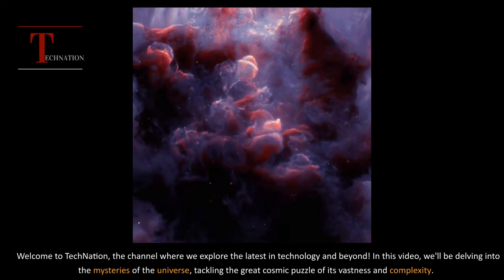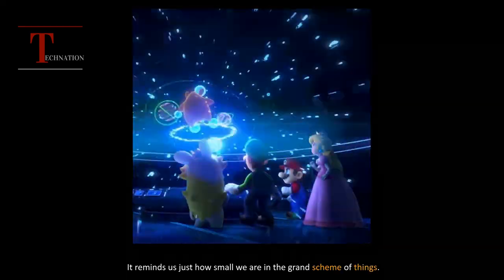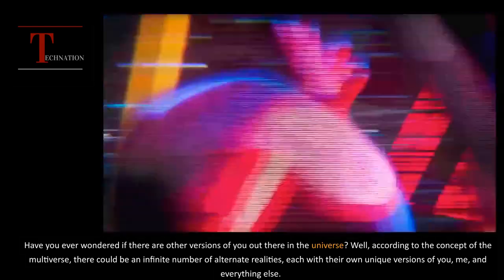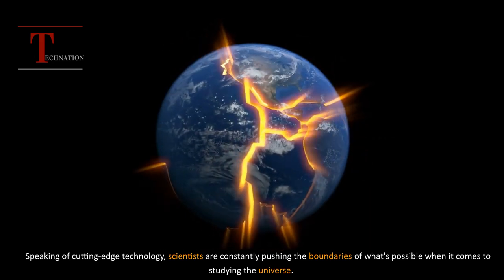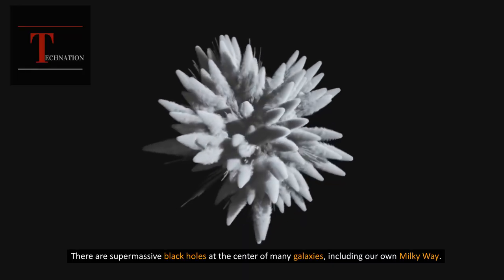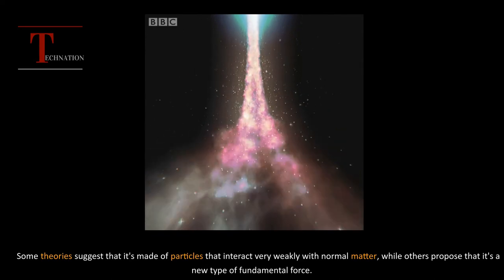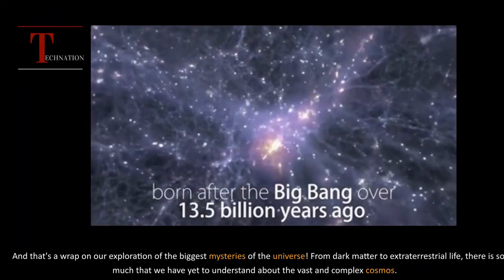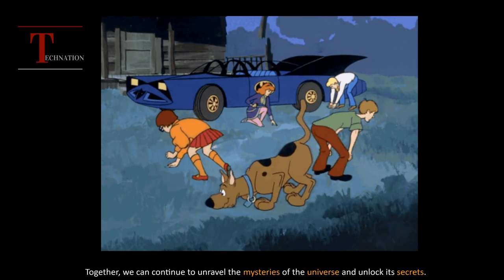The Great Cosmic Puzzle: A Journey Through the Universe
The Great Cosmic Puzzle: A Journey Through the Universe is an exploration of the mysteries of the cosmos. In this video, we'll delve into the complexities of the universe, from the smallest particles to the largest galaxies. We'll investigate the latest theories and discoveries in the field of cosmology and astrophysics. Join us on this journey to unravel the secrets of the universe and unlock the mysteries of the cosmos.
🚀🌌 Explore the biggest mysteries of the universe with us in this fascinating video! From dark matter to the possibility of extraterrestrial life, we delve into the most mind-bending questions about the cosmos. 🤔💫

Discover the latest theories and discoveries that are shedding light on these mysteries and learn how scientists are using cutting-edge technology to expand our understanding of the universe. 🌟🔭

Join us on this journey of exploration and share your thoughts on the biggest mysteries of the universe in the comments below! 🌎👨‍👩‍👧‍👦

🔥🔥🔥Best Deals:🔥🔥🔥

⏭️Amazon Music Unlimited for 3 Months =
⏭️Prime Day Deals =
⏭️Amazon Fire TV 2-Series =
⏭️Save on Amazon Smart Home Devices =
⏭️ Kindle Unlimited Reading =